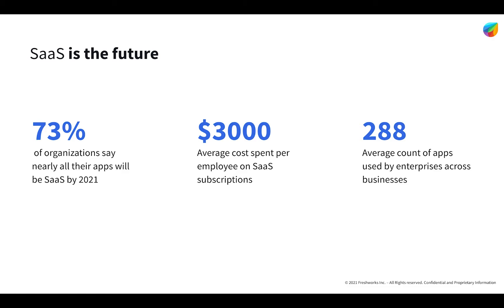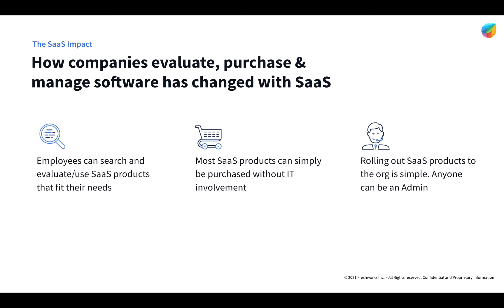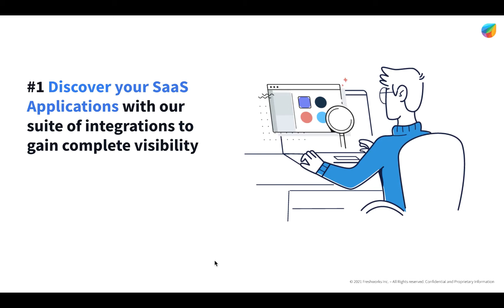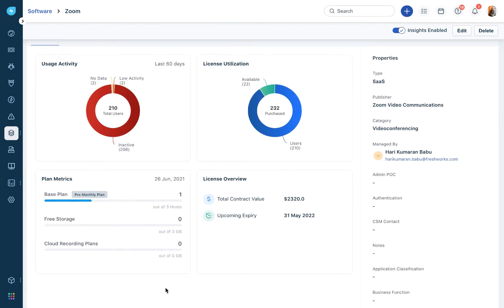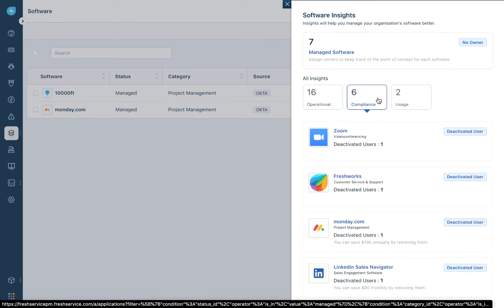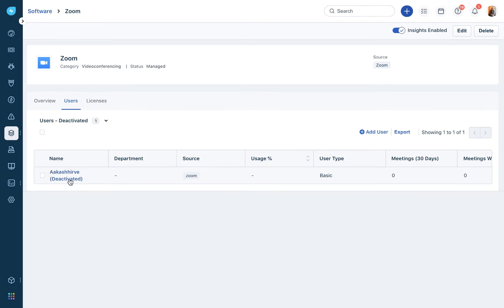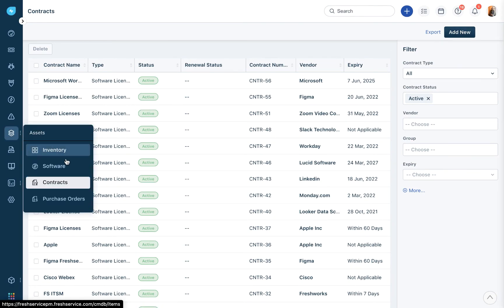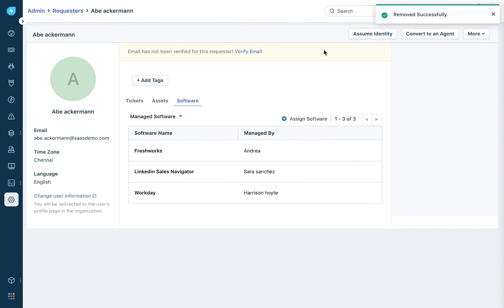Manage your SaaS in Freshservice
In this video see what are the major challenges regarding SaaS adoption and how Freshservice is tackling it with its SaaS Management solution.